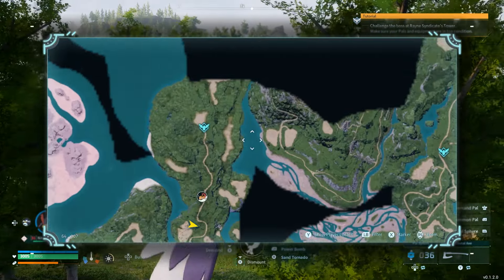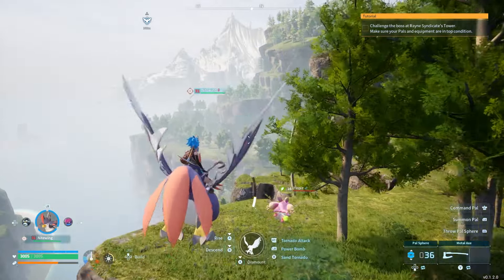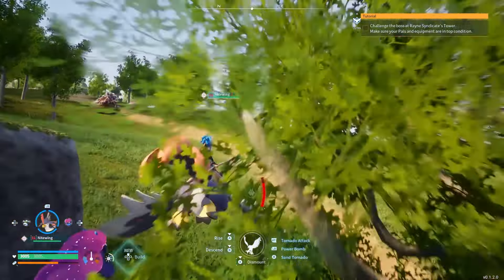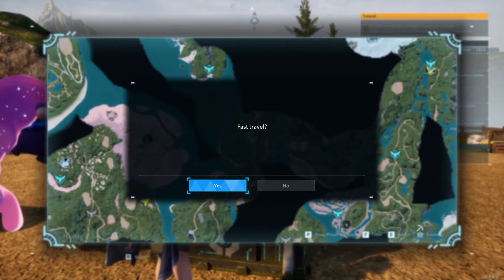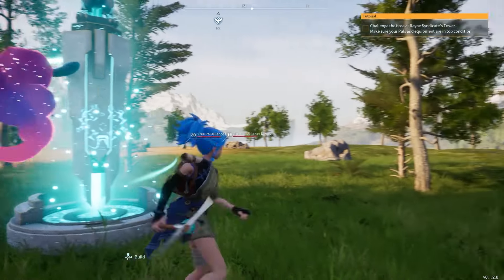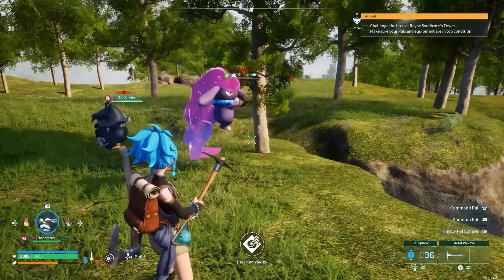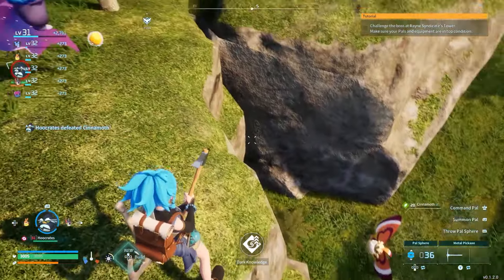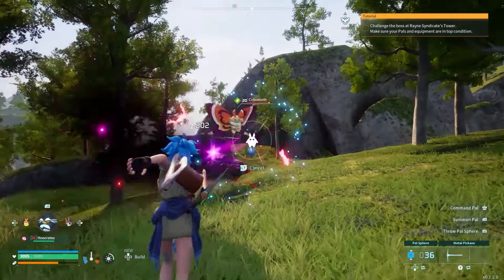This PAL Drops HONEY! | Palworld Early Access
This Pal drops Honey!

Palworld, the latest open-world survival crafting game.

We will be preparing a lot of content on the road up to release.

Hastags